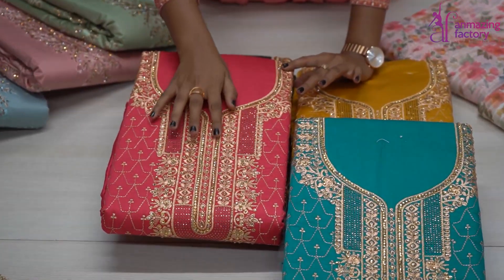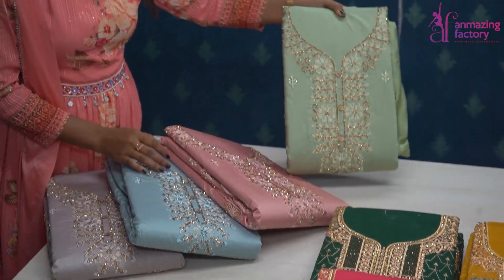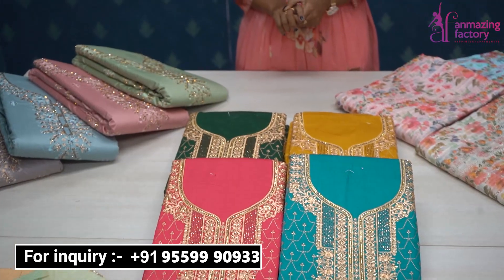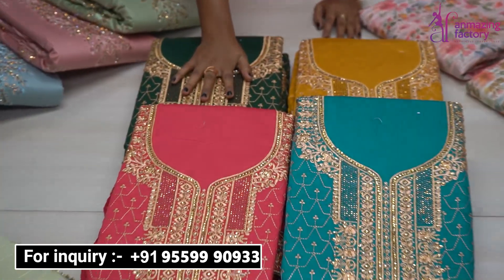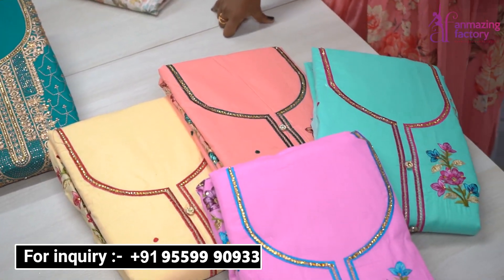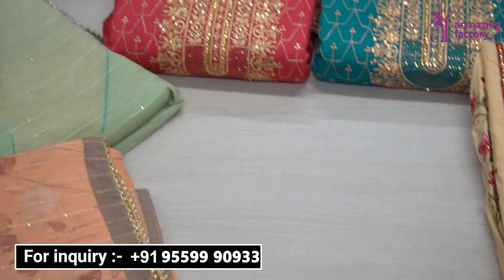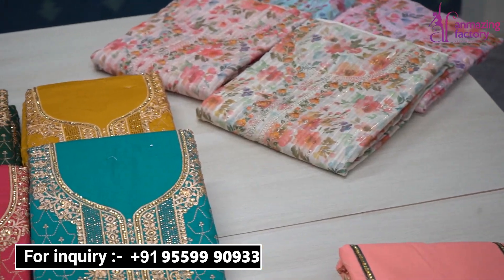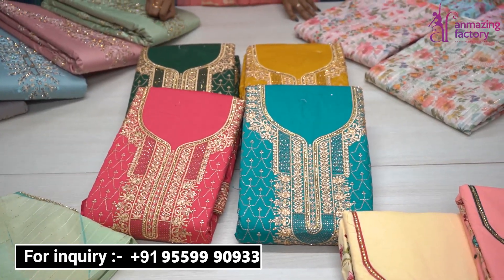Party Wear Unstitched Dress Material, Pure Cotton Salwar Suit With Dupatta, Suits Wholesale Online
Anmazing Factory
C - 5291-92, Lift No.15 & 16
3rd Floor, Raghukul Textile Market
Nr. Kamela Darwaja Ring Road, Surat - 395002

🚛 All India Free delivery 🚚
💸Cash On Delivery 💰
🤫 Single Piece Available 😱
Anmazing Factory
Anmezing Factory
Amazing Factory
Anmagin Factory
सबसे सस्ते कपडे कह पे मिलते है ?
Factory Price cloth
factory prize cloth
Factory Price me kapde kaha pe milege ?
surat me Saste kapde kaha pe milege ?
kya surat textile market me Single Piece kapda milta hai ?
क्या सूरत कपड़ा बाजार में एक पीस मिलता है ?
cotton Dress Material designs 2023
cotton Dress Material stitching design
cotton Dress Material wholesale market
cotton Dress Material wholesale market in Delhi
cotton Dress Material wholesale market in Kolkata
cotton Dress Material wholesale market in Mumbai
cotton Dress Material wholesale market in Ahemdabad
cotton Dress Material wholesale market in ludhiana
cotton Dress Material manufacturer
cotton Dress Material manufacturer in surat
cotton Dress Material manufacturer in Delhi
cotton Dress Material manufacturer in Ludhiana
cotton Dress Material manufacturer in Mumbai
Quality Dress Material Manufacturer
Dress Materials manufacturer in Kolkata Burra Bazar
Dress Material wholesaler in Kolkata Bara Bazar
Indian Biggest Textile Market
Jaipur Branded Dress Material Manufacturing
Best Quality Designer Dress Material Wholesale Available
dress material design
dress material designs for stitching
dress material designs for ladies
dress material design cutting and stitching
dress material design pattern
dress material design photo
dress material designs back side
dress material design new
dress material design ideas
dress material designs cotton
dress material design 2022
dress material designs neck
dress material design gala
dress material design 2023
dress material design patterns
dress material design patterns for stitching
dress material design cotton
dress material design pics
dress material design back side
dress material design ladies
dress material churidar designs
dress material designs cotton salwar kameez
unstitched dress material
unstitched dress material wholesale
unstitched suits
unstitched suits wholesale
unstitched cotton suits
unstitched cotton suits wholesale
unstitched cotton suits online
unstitched dress material online
unstitched suit material
unstitched materials
unstitched materials wholesale
ladies suit unstitched
ladies unstitched suits
unstitched cotton salwar suit
unstitched cotton salwar suit with dupatta
unstitched cotton suits with cotton dupatta
cotton unstitched dress material
cotton unstitched suits
party wear unstitched dress material
party wear unstitched suits
unstitched salwar suit material
cotton salwar suit unstitched
unstitched suit cotton
pure cotton unstitched ladies suit
unstitched ladies suits